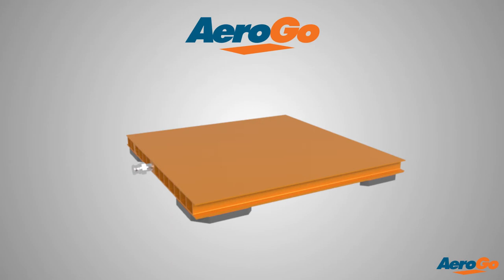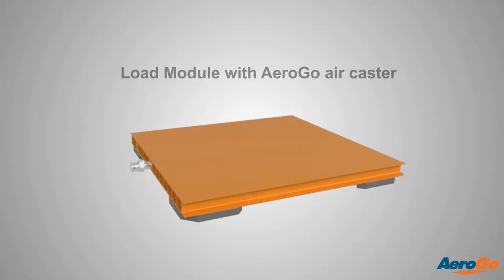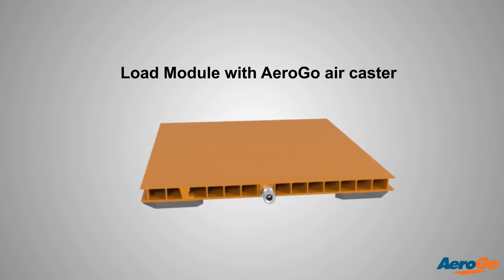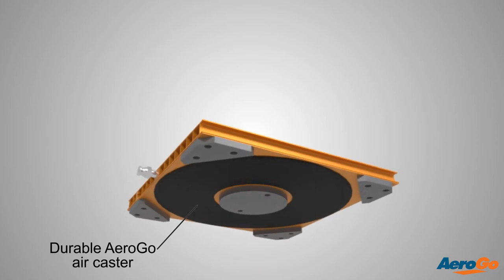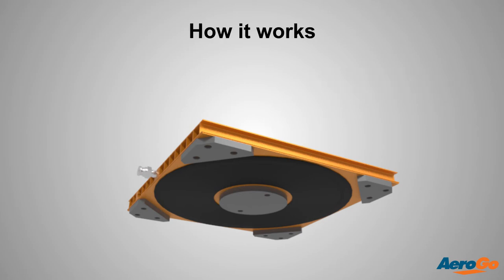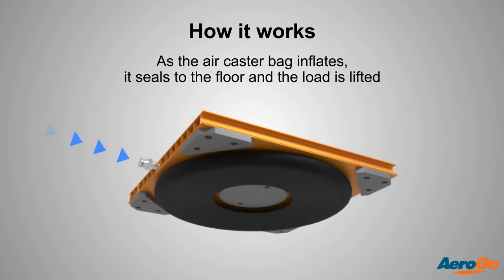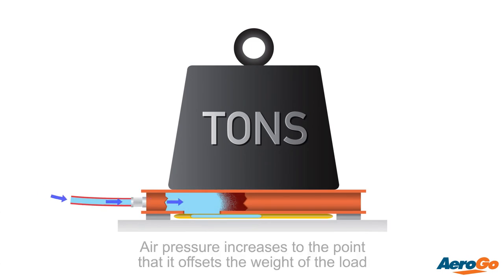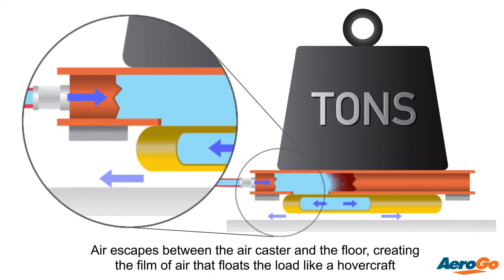AeroGo ACRS Overview